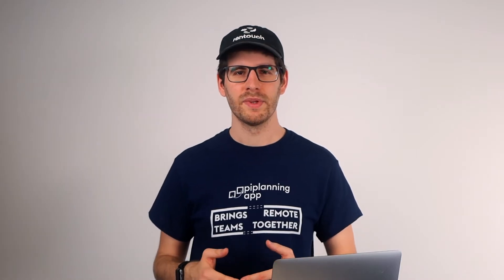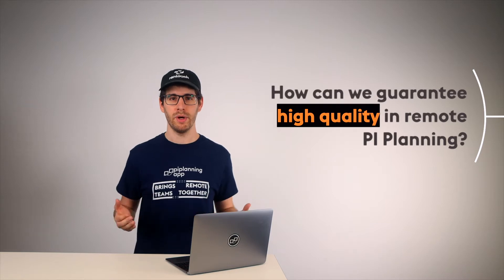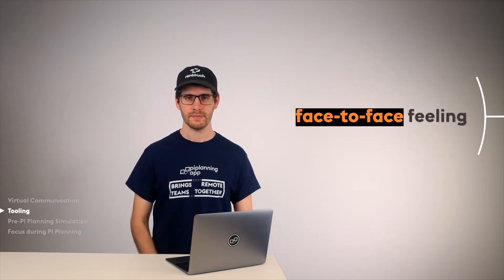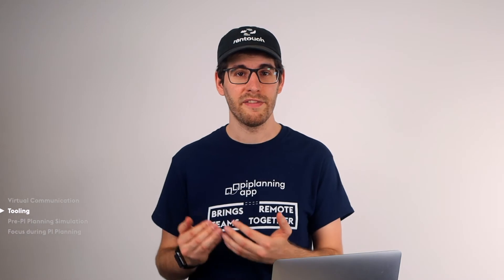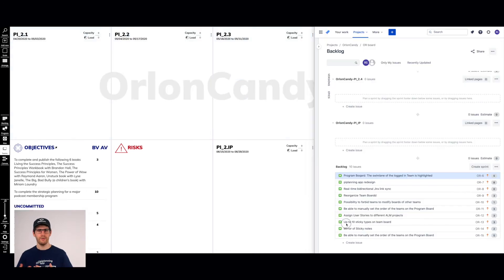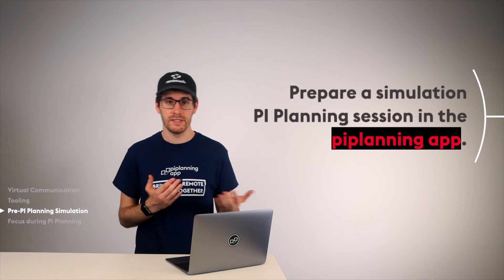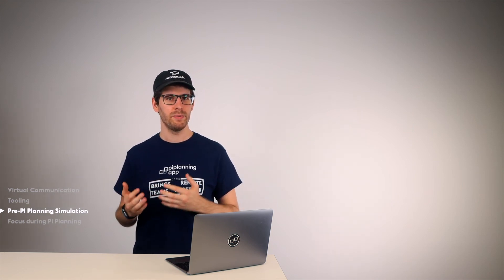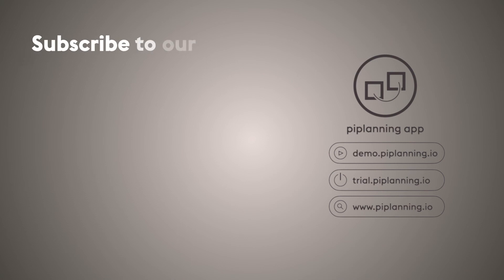REMOTE PI Planning is here to stay! Master it – with piplanning.io (session from SAFe Summit 2020)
This is a presentation from the virtual SAFe Summit 2020.

This isn't another boring tool demo. Yes! You will see the value of piplanning.io. But most importantly, you will also learn which areas you should pay special attention to in your next remote PI Planning. It takes more than just a few tools stitched together to get virtual communication going in an ART that consists of 120 people spread around the globe. For several years, Rentouch has been supporting SAFe® organizations with their remote PI Plannings, long before any COVID-19 travel restrictions came into effect. In this session, you will also hear short stories from customers and their experiences they had, so that you can level up your next remote PI Planning.

About the presenter:
Raphael Vincent Sigg is the Managing Director of Rentouch. He co-founded the company together with Dominique Burnand in 2012 and has since been supporting organizations that are forced to perform great teamwork in remote environments by combining agile methods with the right tools. Raphael and his team work with existing as well as potential clients to improve their quality of PI Planning, both distributed and collocated, laying the foundation for countless successful Program Increment implementations. Most people know him from his videos on YouTube and LinkedIn, where he always wears a cap with the Rentouch emblem.